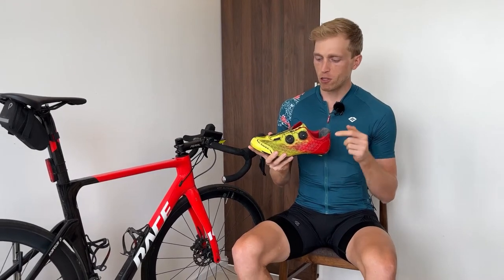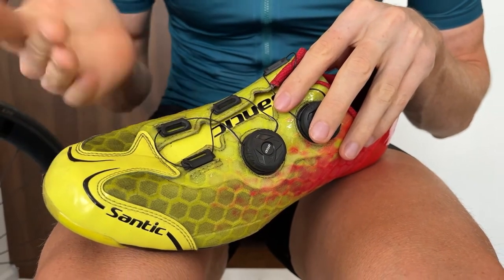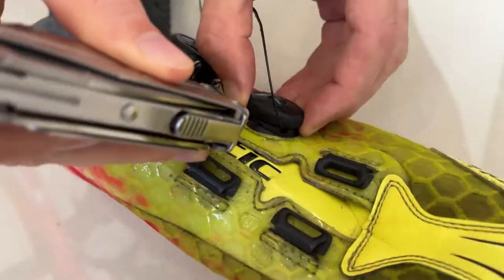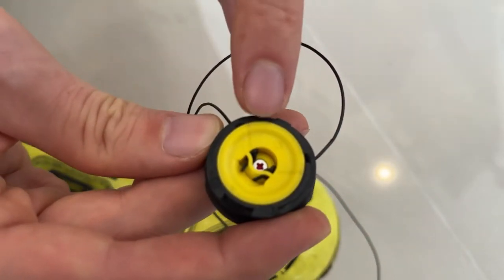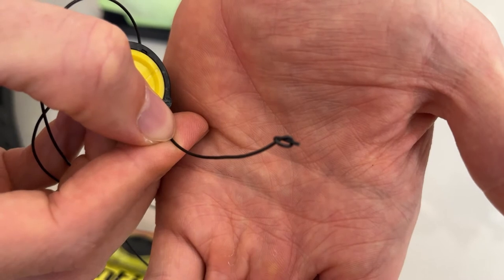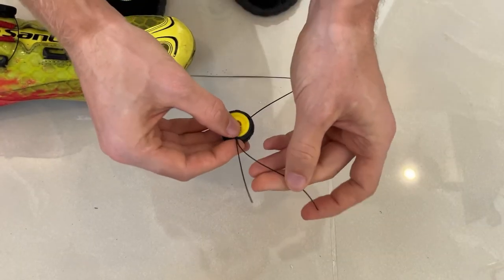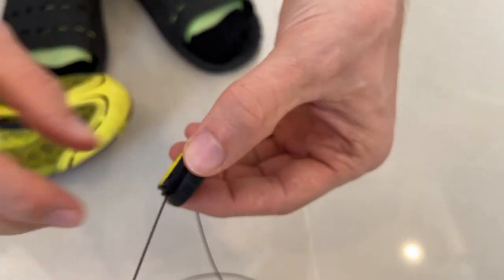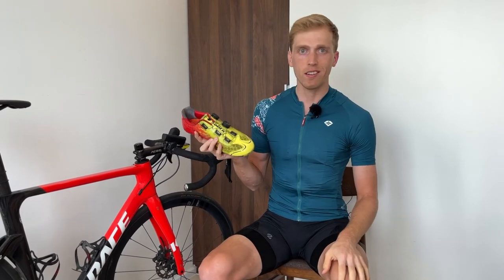How to replace the damaged cycling shoes cable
How to replace the damaged cycling shoes cable? It's inevitable that the laces/cables of cycling shoes will be damaged or even worn out after a time of use.  But no worries. You can have it fixed yourself at home. Now we will show you how to replace the damaged cycling shoes cable